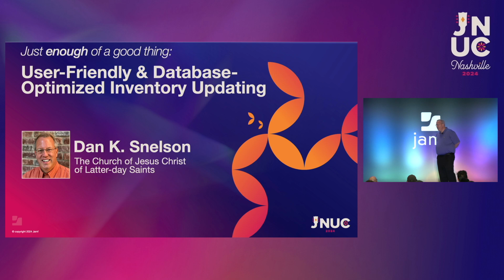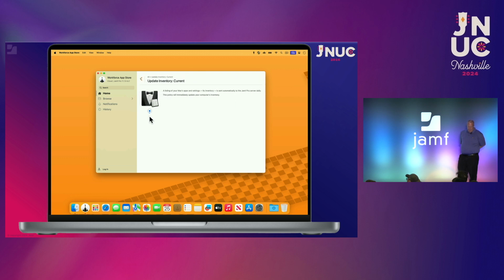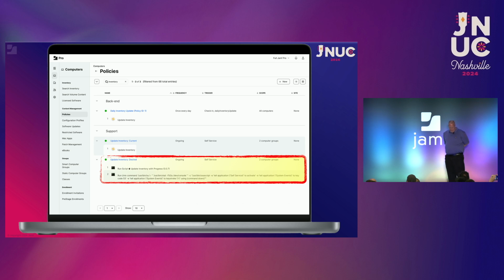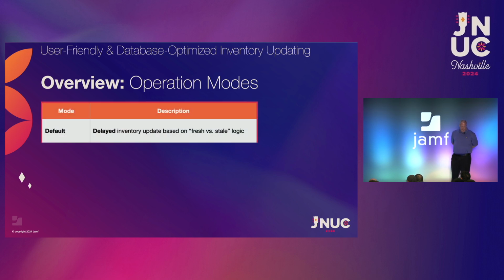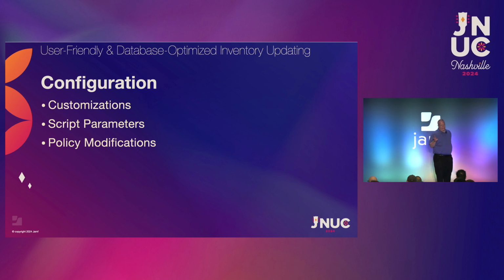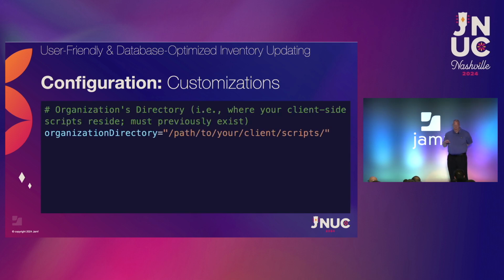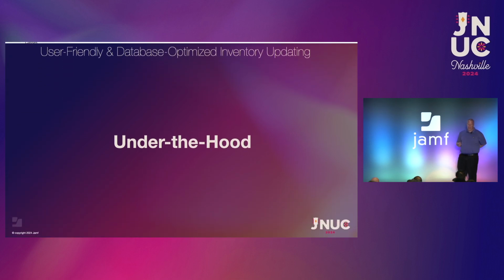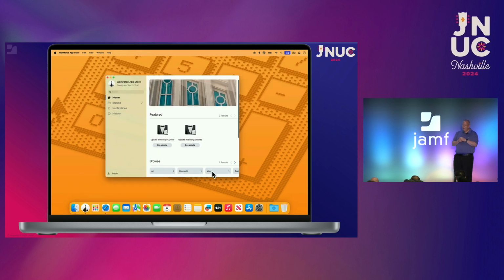JNUC 2024: User-Friendly IT Inventory Updates - Optimizing Jamf for Performance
Discover efficient inventory management strategies in this JNUC 2024 session. Learn how to provide detailed feedback to users while limiting inventory updates to prevent database bloat and performance issues. Explore real-world applications, including using swiftDialog to streamline user interactions. Perfect for IT teams focused on optimizing Apple inventory processes in Jamf environments.